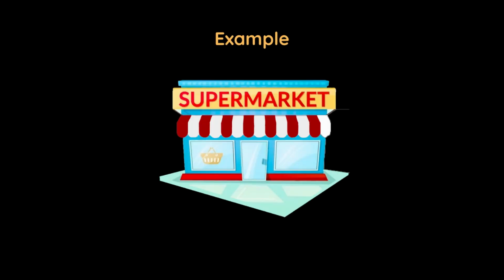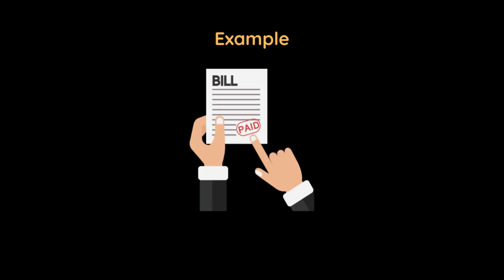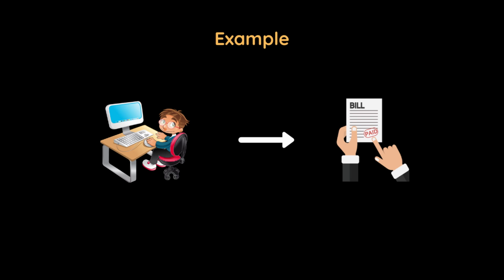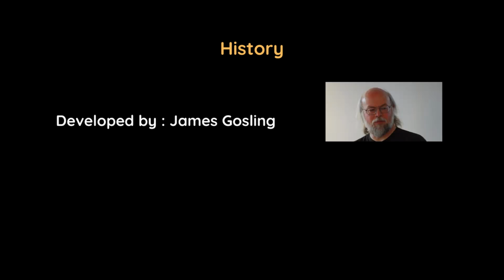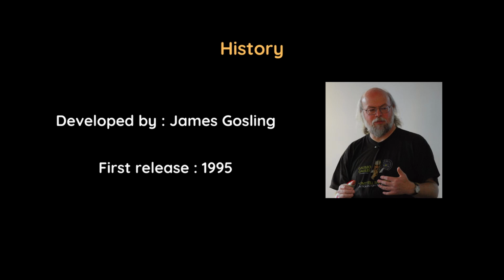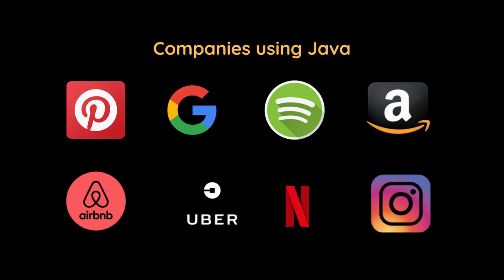Introduction to Java Programming | Lecture 1 | The Coding Bytes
content tags:
Java programming
Java basics
Java course
Java introduction
Learn java